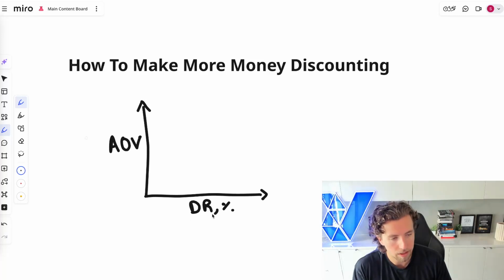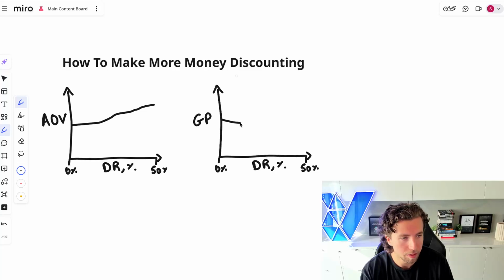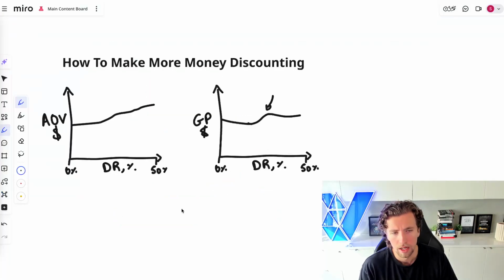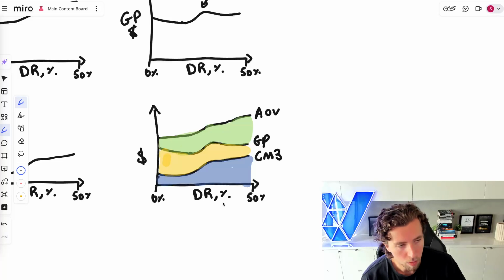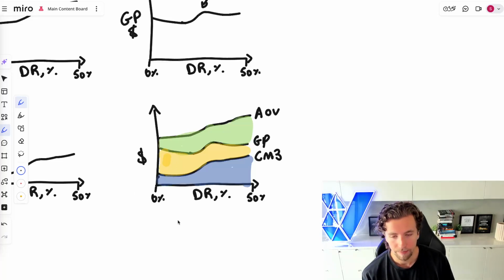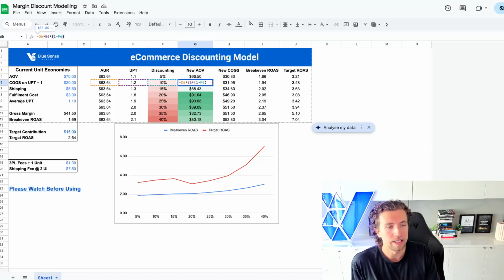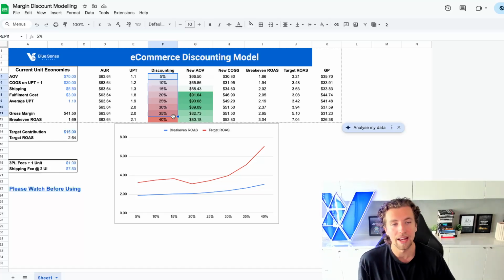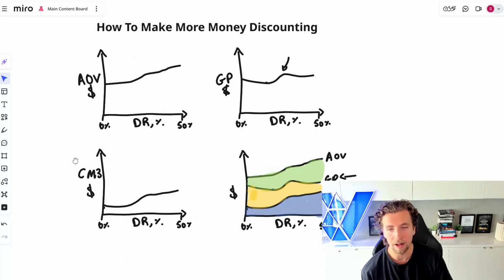How to Improve Profit When Flat Discounting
In this video, Nathan explains how to improve profit when running a flat discount period. This video purely theoretical, but we'll have a practical video coming out next month (with a calculator).